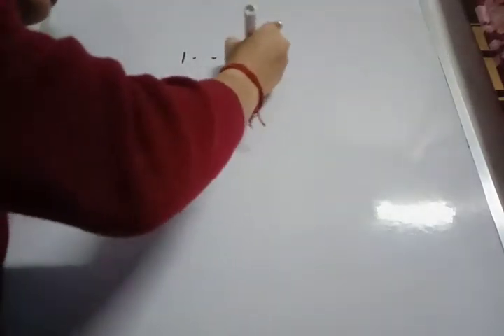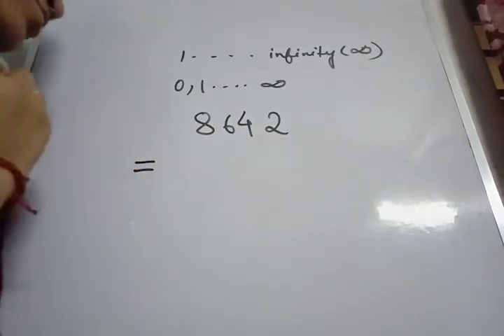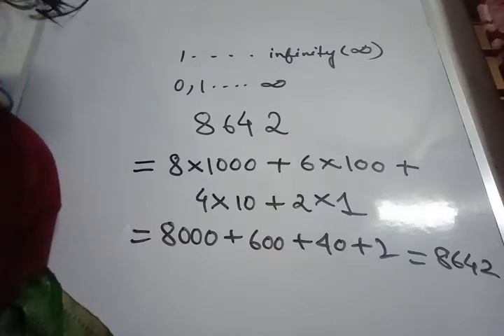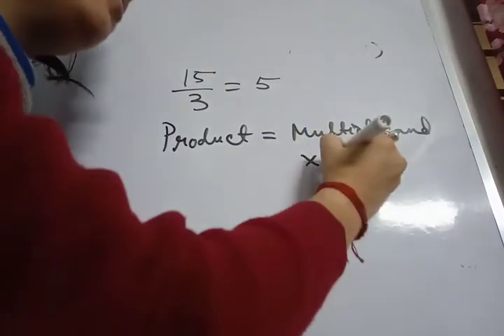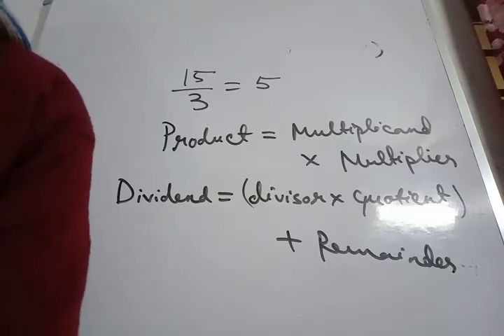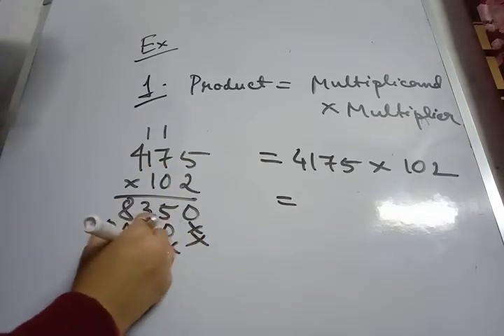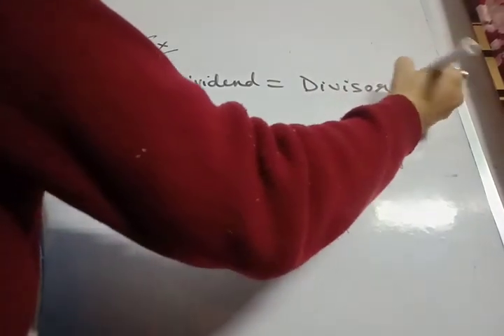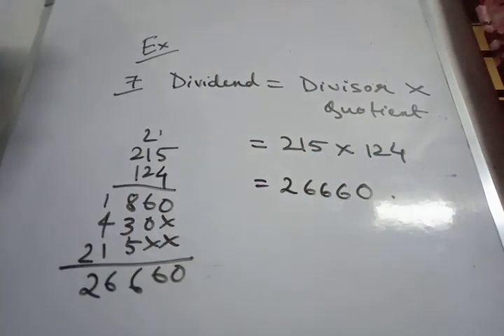Class 6 maths revision part 1(2022)